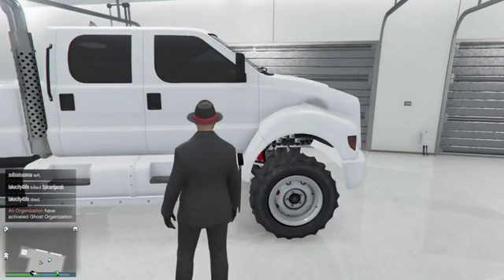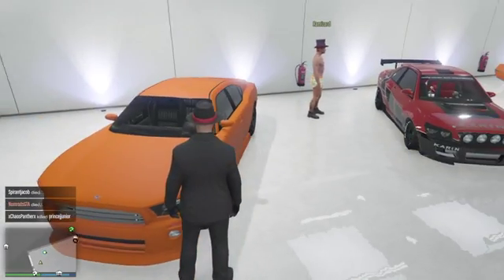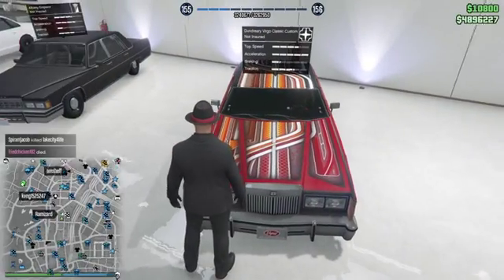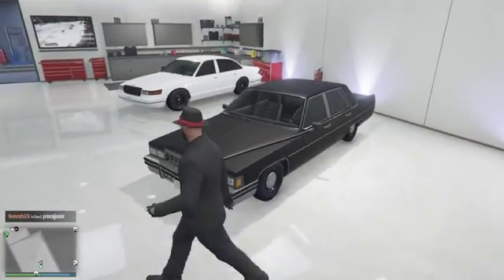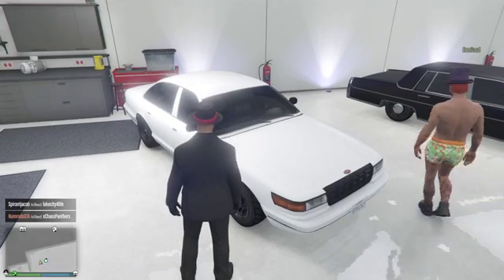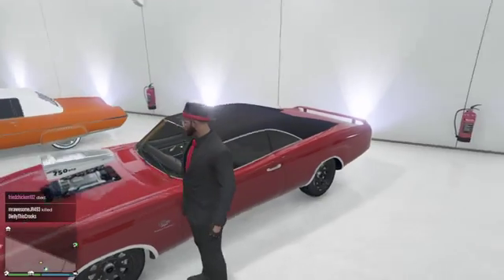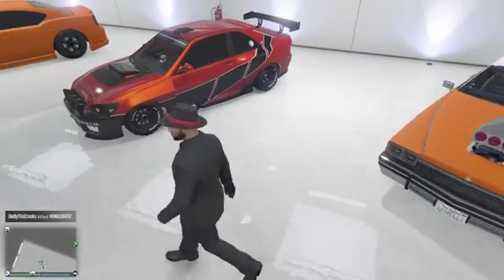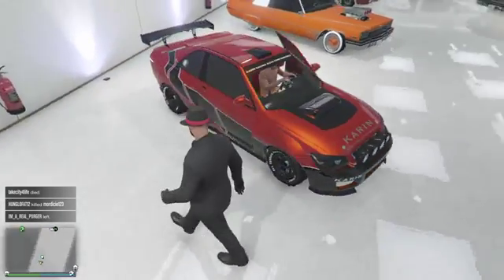Grand Theft Auto V CAR SHOW PART 2